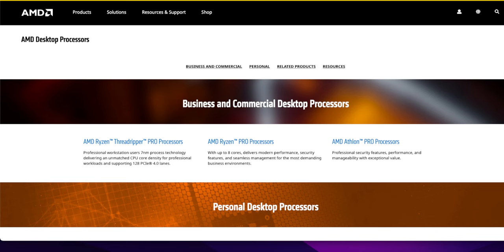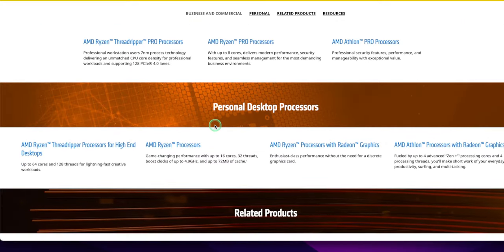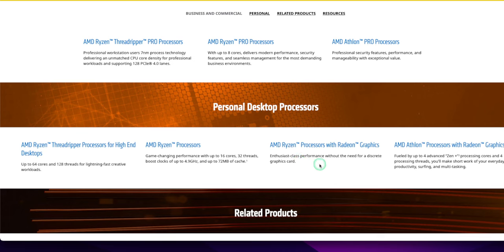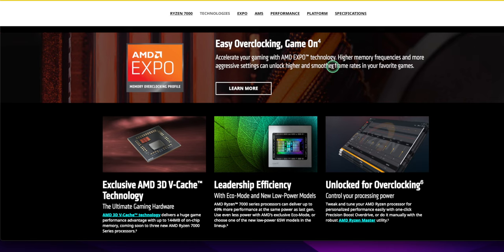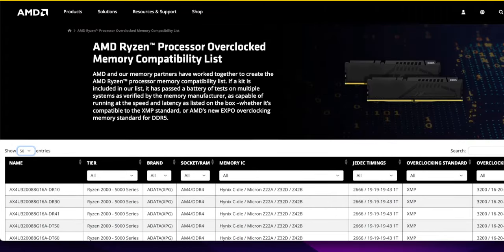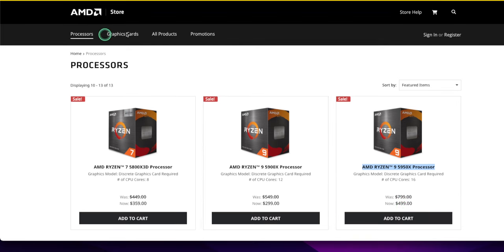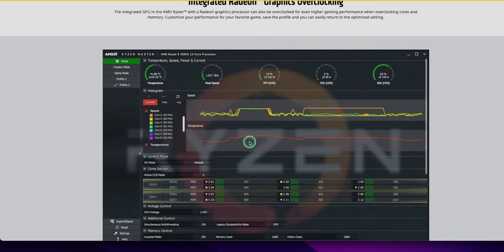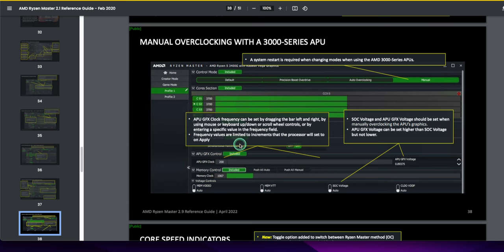Let's Visit the AMD Site. AMD CPU Deep Dive: Unlocking the Ryzen Knowledge-base!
AMD fans, are you ready to dive into the heart of processing power? Buckle up as we crack open the AMD website and explore the entire Ryzen universe! From budget-friendly warriors to game-crushing titans, we'll dissect every CPU, revealing their secrets and helping you find the perfect match for your needs.

Get ready to:

Unravel the Ryzen lineup: From Ryzen 3 to Threadripper Pro, we'll break down the specs, features, and target audiences for each series.
Decode the tech jargon: Cores, threads, cache, clocks – we'll translate the technical mumbo jumbo into clear, understandable terms. ️
Compare and conquer: Benchmark battles, gaming performance tests, and budget-conscious options – we'll equip you with the knowledge to make informed decisions. ⚔️
Dive into the support resources: Learn how to optimize your Ryzen CPU, troubleshoot issues, and unlock its hidden potential. ️
This video isn't just a product showcase, it's an AMD CPU masterclass! Whether you're a seasoned tech enthusiast or just starting your PC building journey, you'll walk away with valuable insights and actionable tips.

Don't miss out on:

Pro tips for choosing the right AMD CPU for your needs and budget.
Live demonstrations of the AMD website's resources and tools.
A Q&A session where you can ask your burning AMD CPU questions!
So, grab your tech gear and join me on this epic AMD CPU adventure! Let's crack the code and unleash the Ryzen power within!

- 750W Power Supply
- 750W Server Power Supply Kit (656363-B21)

✅  Laptop Mining
- Lenovo Legion 5 1660 Ti GPU

✅ Tip Jar Addresses:
► ETH:  0x3e45ccFd88fe3E5cA0c53A187b73C46f7358C025
► BTC:  bc1qwn0mye0jqj77m3wmrhj5sfaxcn8aca9rccw0cd